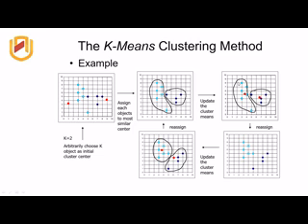Unit4 Part3 x264